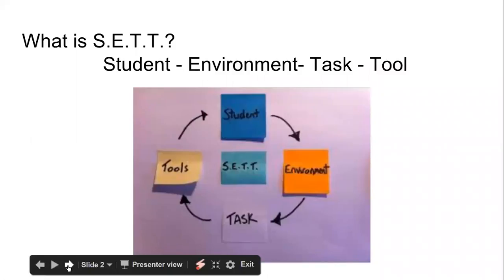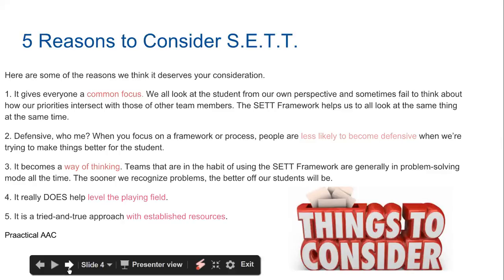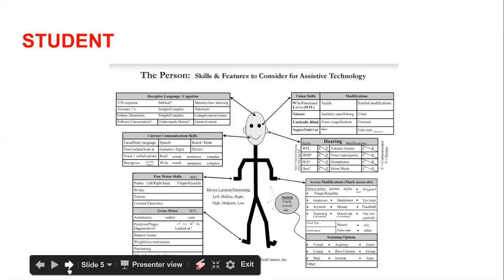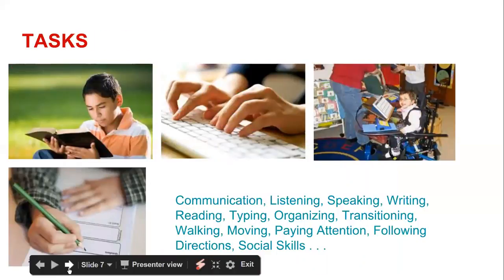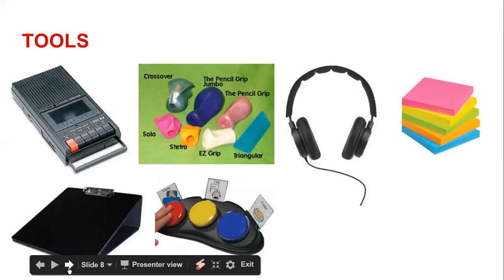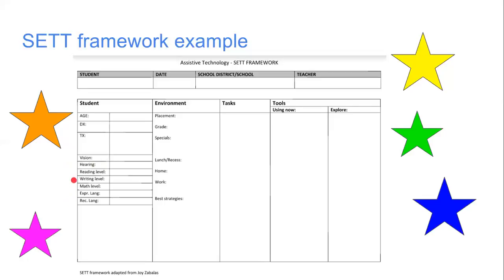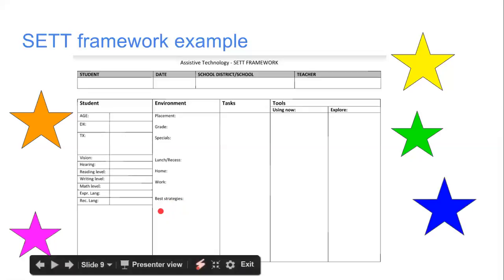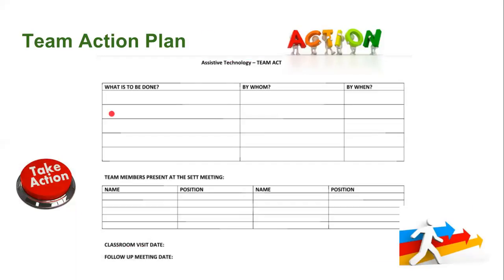Tier 1 AT & SETT Framework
The module was created as part of the CAIU AT Process in Harrisburg, Pennsylvania.  It is meant as a Tier 1 introductory explanation of the SETT Framework by Joy Zabala